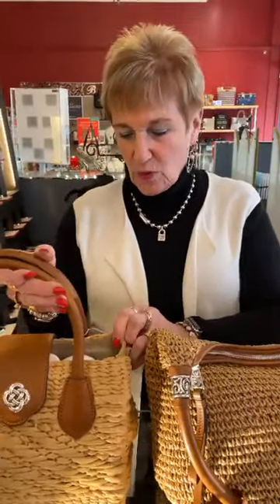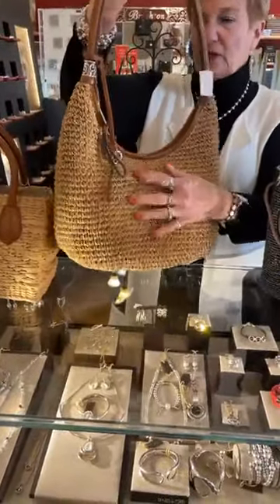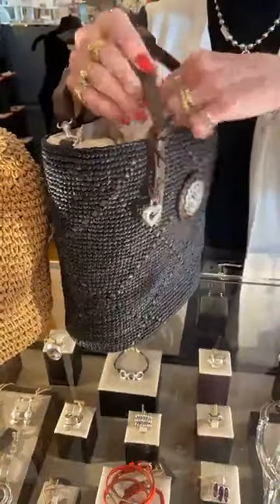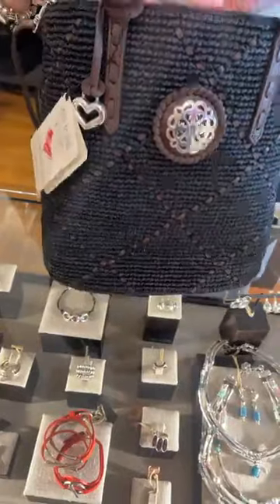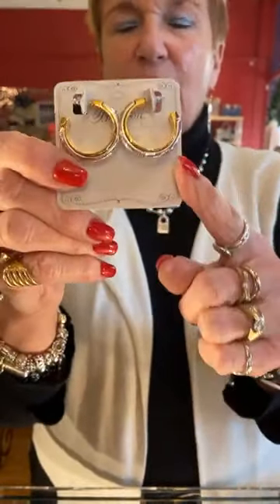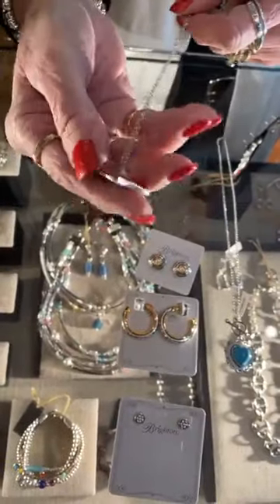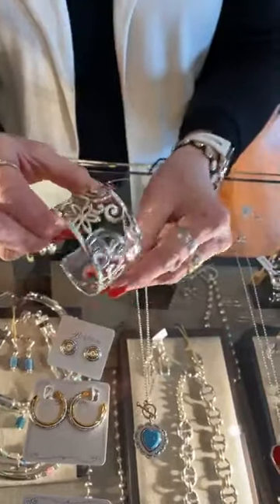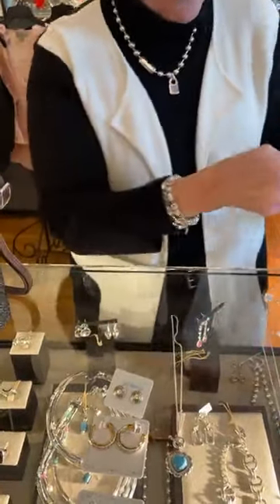New Brighton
We got in a shipment of new Brighton, including their straw handbags for 2021!  There is also some gorgeous jewelry and a jewelry holder.